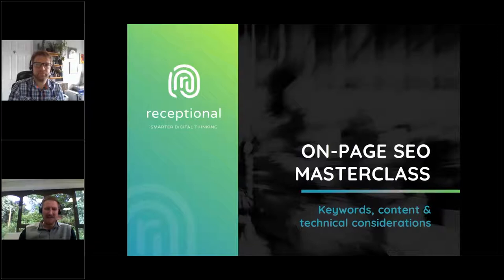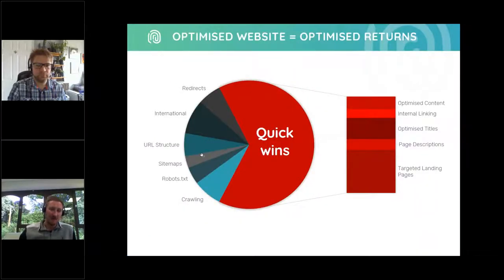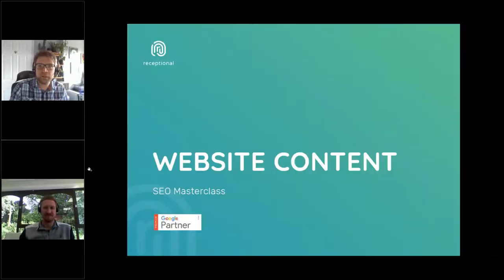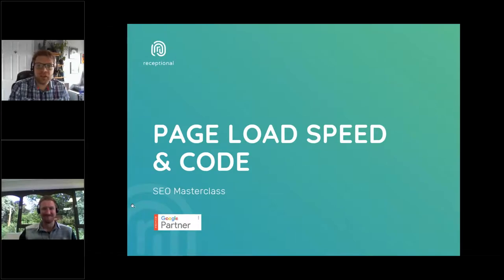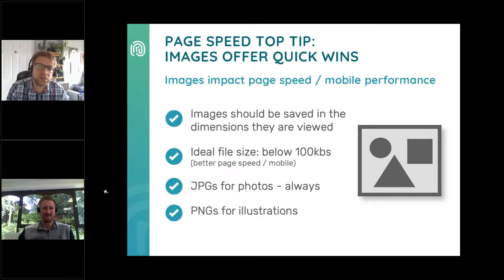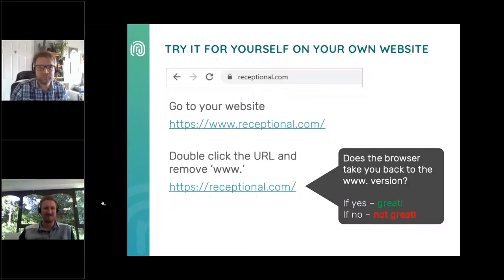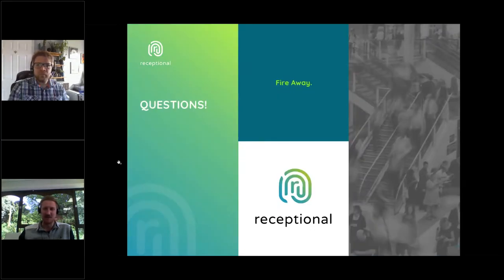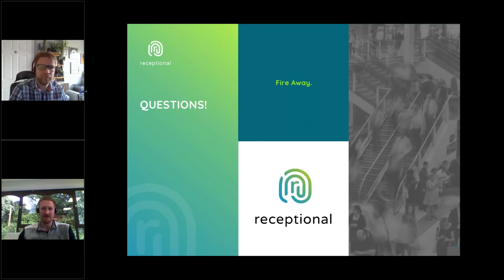On Page SEO Masterclass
Over the years, SEO may have gained a reputation for being boring, geeky and overly technical. And rightfully so, it is all those things. Unfortunately, it’s also too big a channel to ignore!

Even if you’re not an SEO practitioner, it’s important to have a vague idea of what good SEO looks like and what really matters, and you don’t have to be an expert in all things technical to understand the core principles of SEO. Most of it is pretty logical. Ultimately, Google just wants online users to have a positive experience and having a website that is “technically sound” is an important part of that. SEO guidelines also evolve and so it’s important to brush up on the latest best-practises.

In this webinar, Receptional’s Head of Content Strategy is going to take you on a tour of their own in-house website auditing processes. Using PLAIN ENGLISH, he’ll outline the “need to knows” and typical quick wins arming you with the essentials.